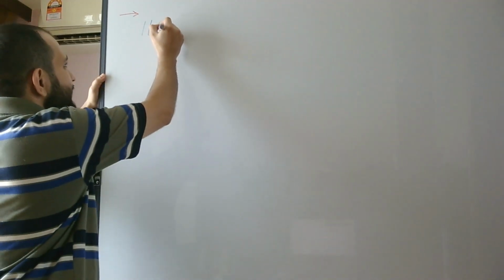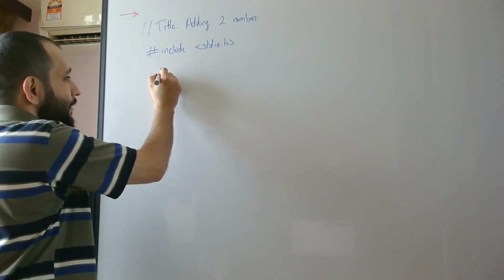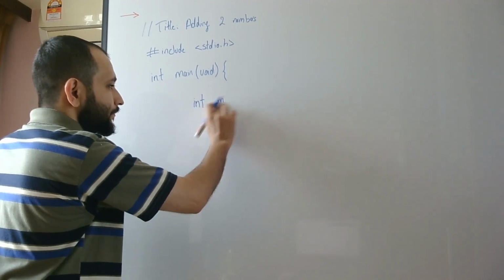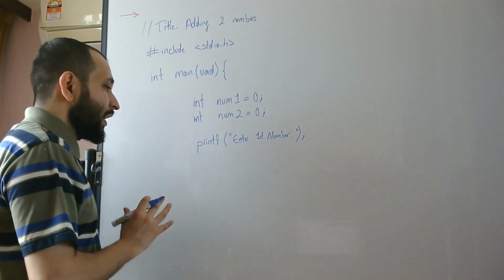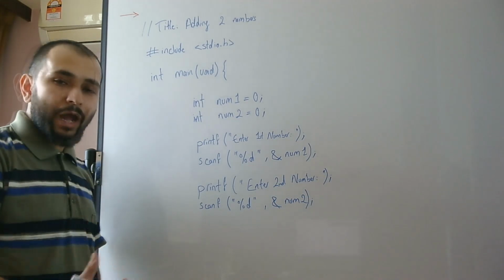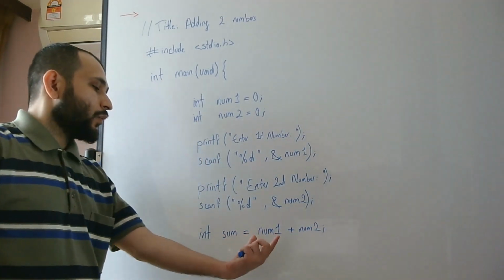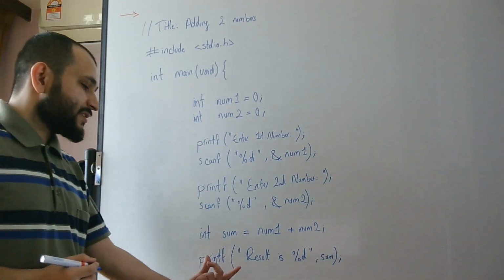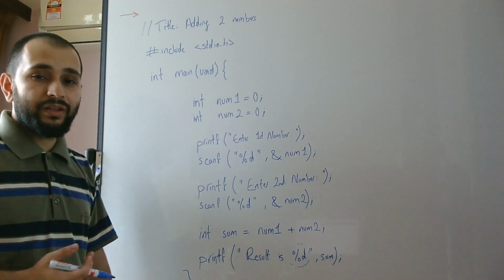EP_11 | Another C Program: Adding Two Numbers